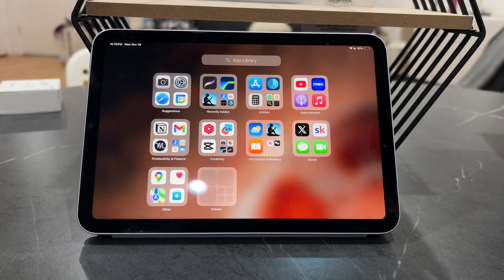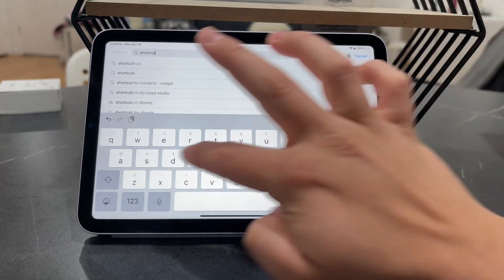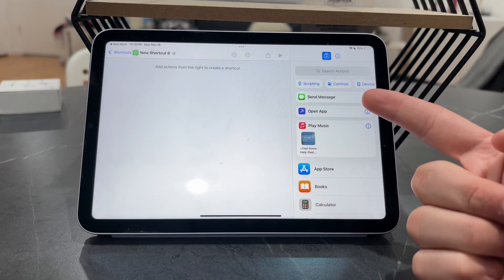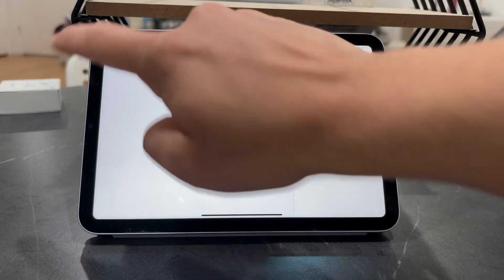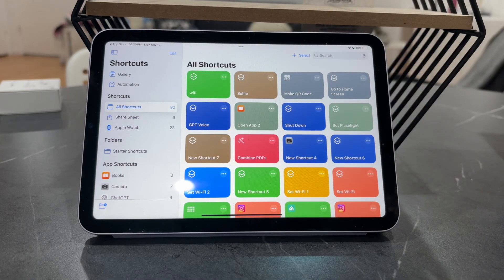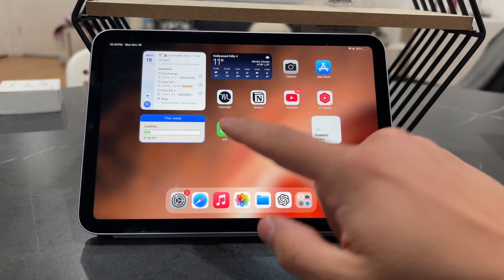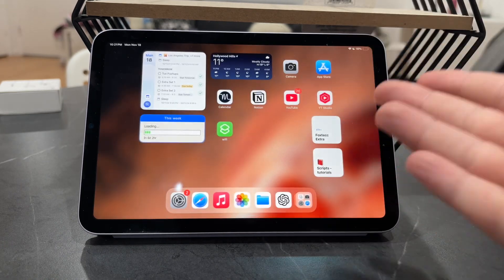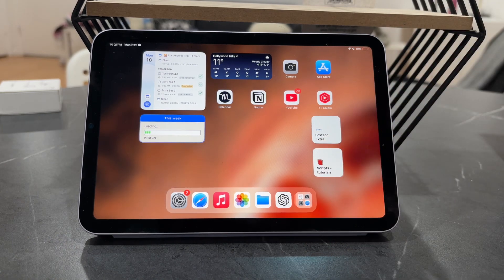How to Create Shortcut on iPad Home Screen (tutorial)